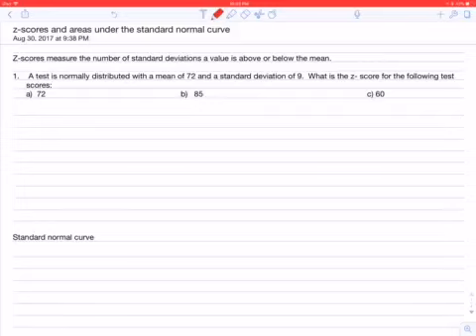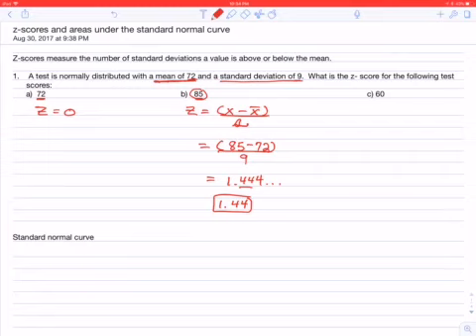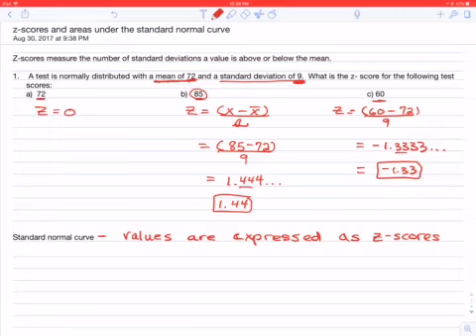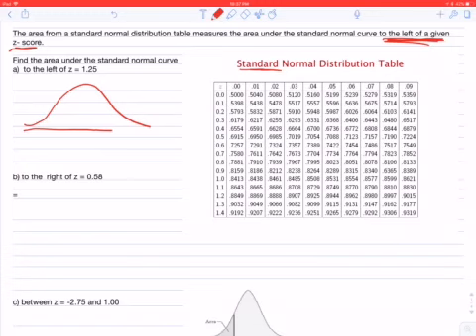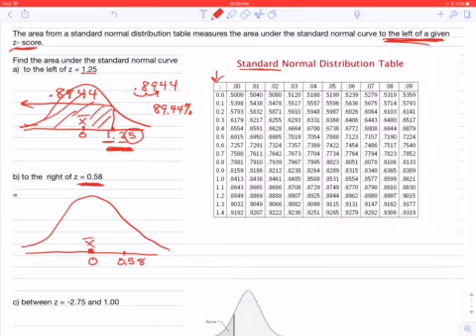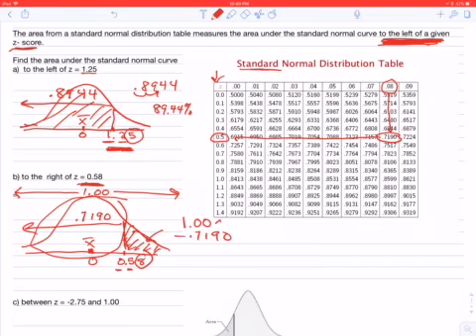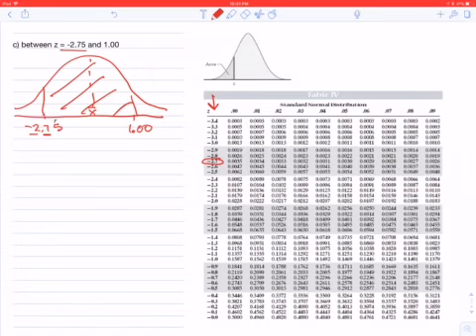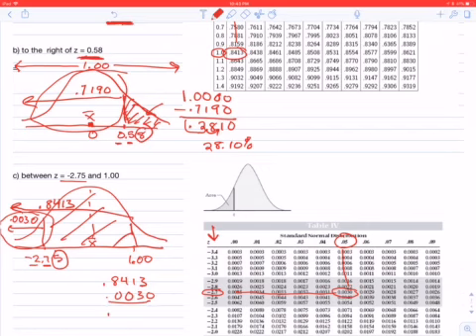z-scores and areas under the standard normal curve